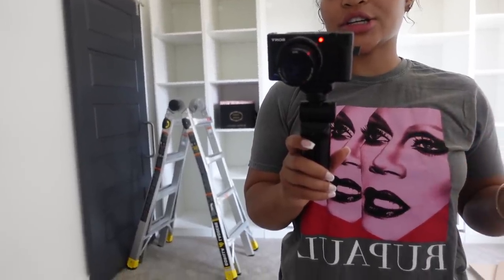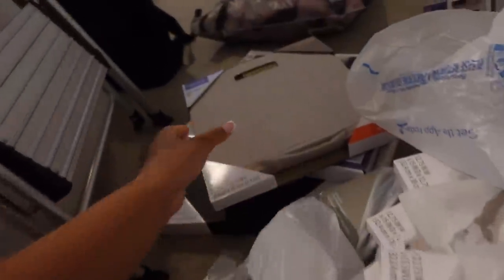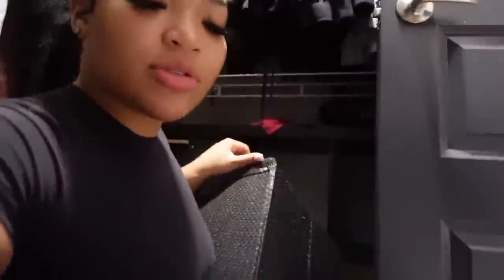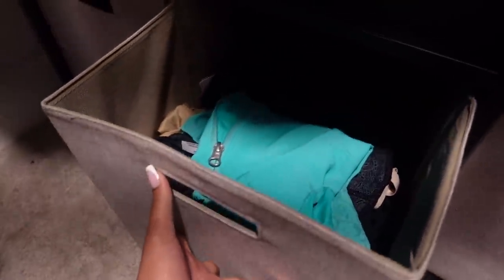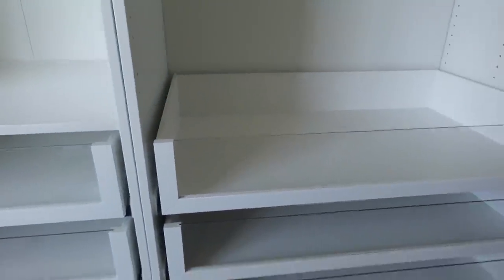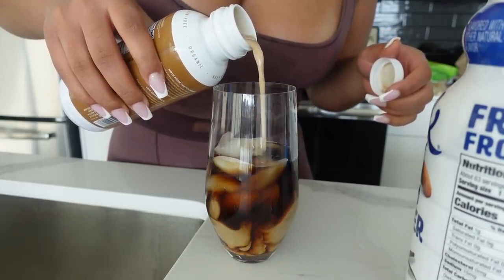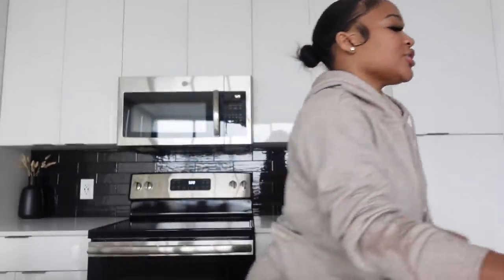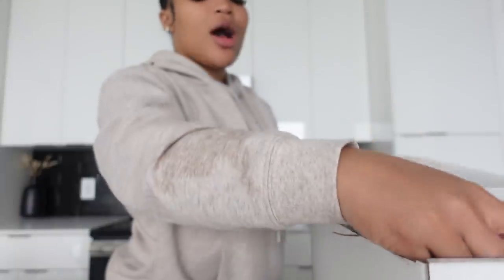VLOG: ORDERING MY COUCH + ADDING STUFF ON MY CLOSET + NEW CLOTHES & MORE | Kirah Ominique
NASTY GAL ITEMS:
TAUPE STRAP UP HEEL
PLATFORM WRAP UP SHOE
BROWN TOP AND WIDE LEG SET
FEMINISTE HOODIE
DENIUM VNECK TOP
RUPAUL GRAPIC TEE
CROP HOODIE
WHITE CUT OUT BODYSUIT
LOVE LOCK DOWN HOODIE
BODYCON RACERBACK DRESS
TWIST MIDI DRESS SOLD OUT BUT HERE IS ANOTHER OPTION :)

Some links above are affiliate links from which I get a small commission, which does not affect you as a customer at all, but helps me keep on making videos for you guys! All opinions are my own :)